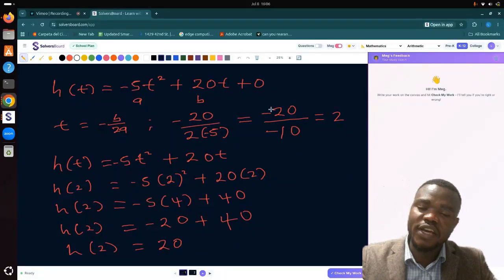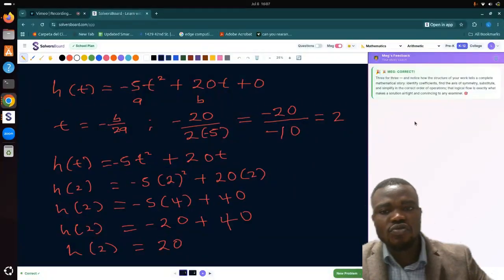Parent family plan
SolverBoard Family Plan

The SolverBoard Family Plan helps parents support their children’s learning with an AI-powered study environment. Students can practice science subjects, receive personalized guidance from Meg, and build deeper understanding through interactive problem-solving. (solversboard.com)

Family Plan Features

Support for multiple students
AI-guided learning with Meg
Interactive digital whiteboard
Personalized practice and feedback
Progress tracking for parents